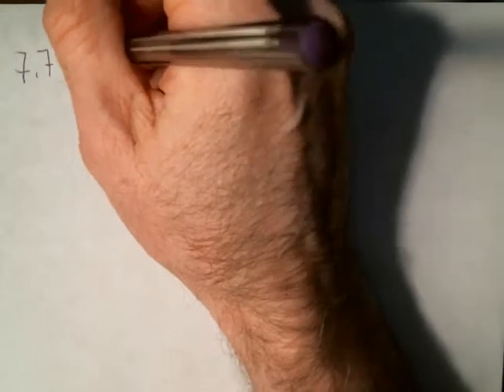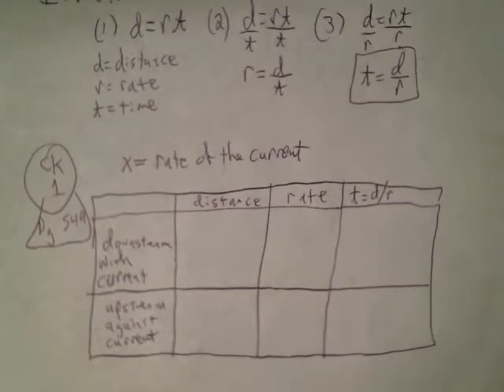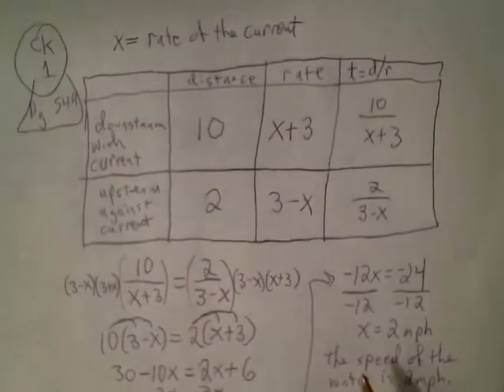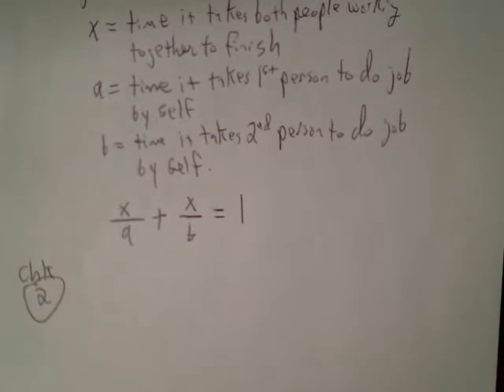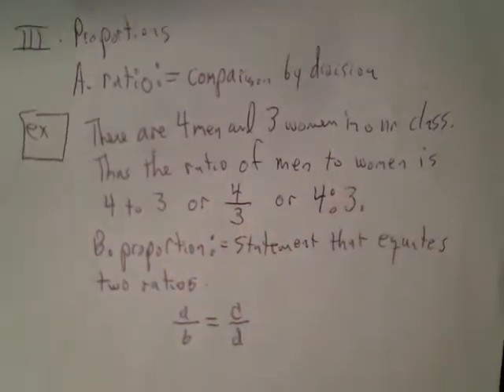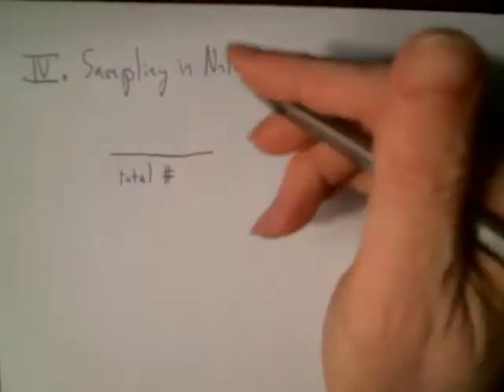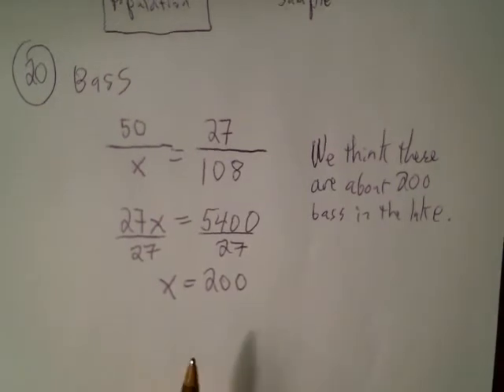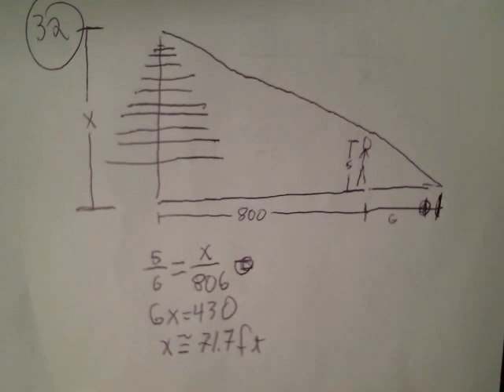7 7 0965